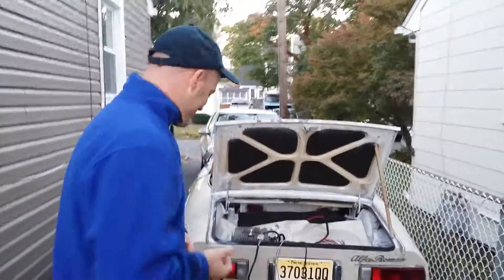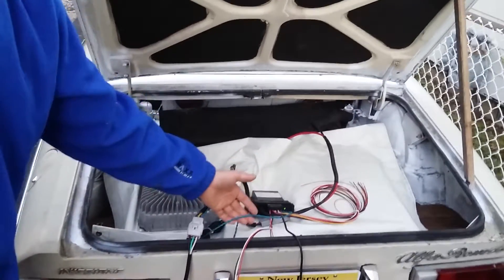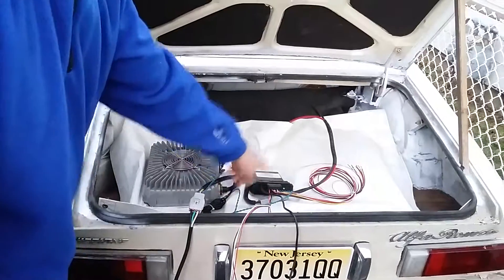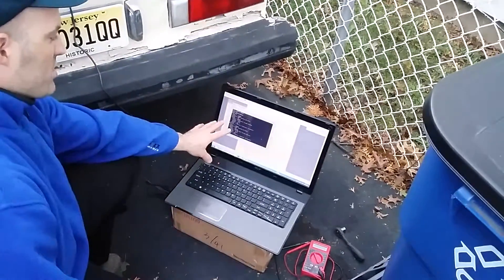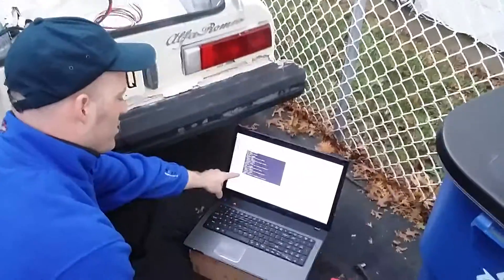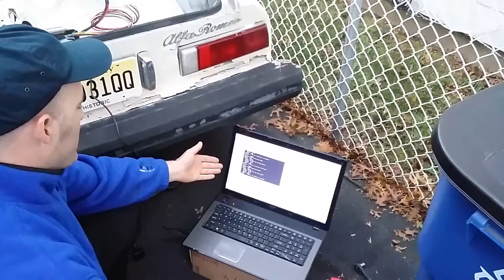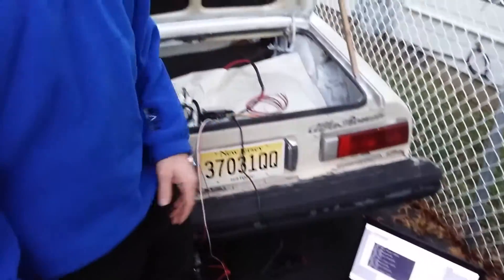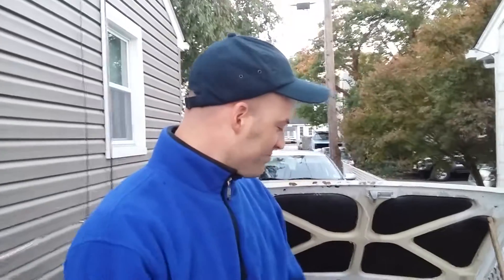First Charge Up with the Electric Alfa Spider Conversion TM-2500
Got the Thunderstruck TSM-2500 charger working with my Nissan Leaf batteries programmed voltage and max current. Great!!